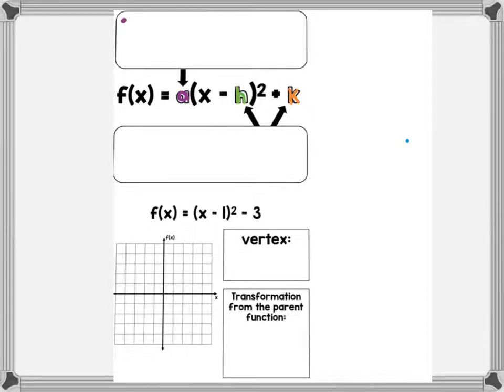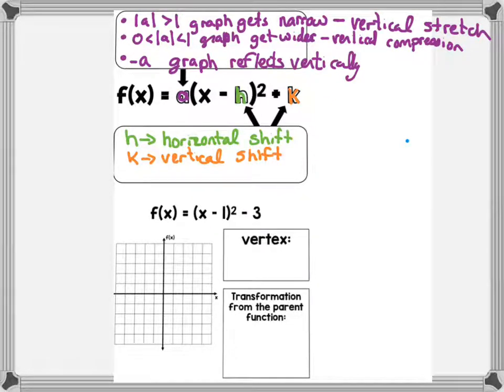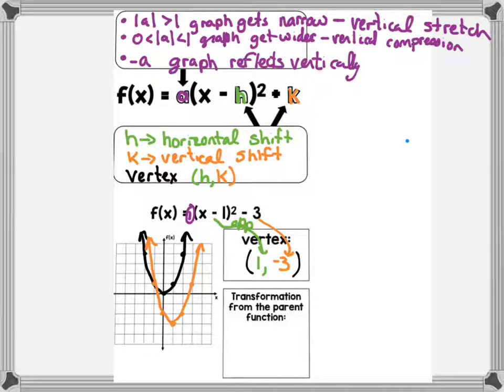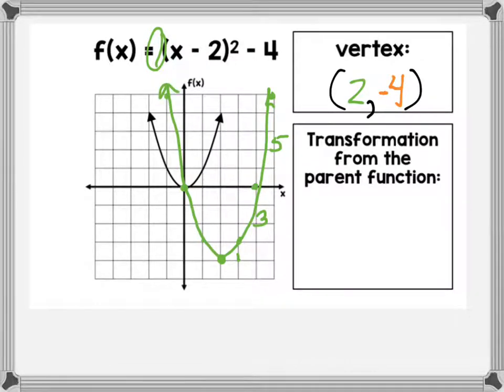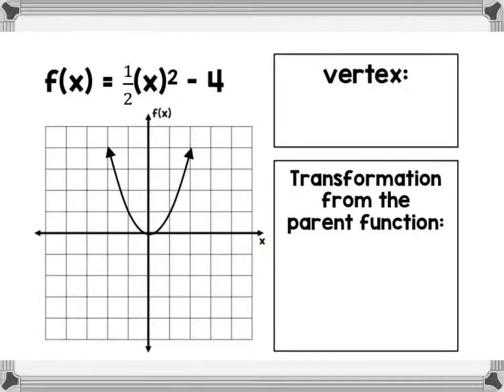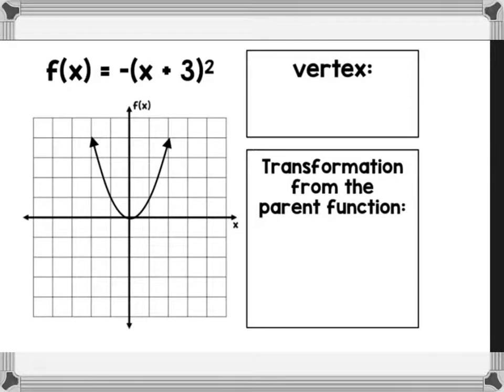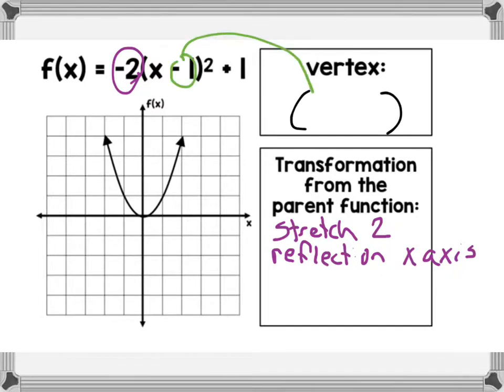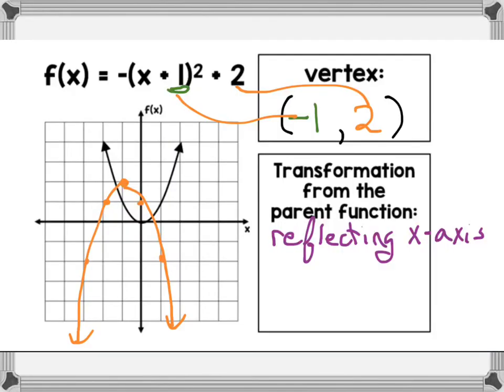transformation of quadratic functions